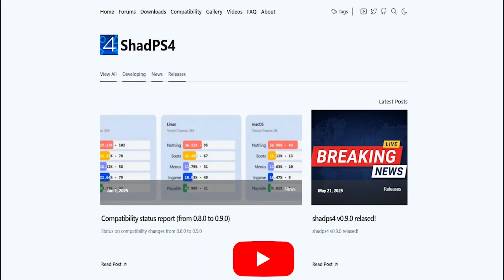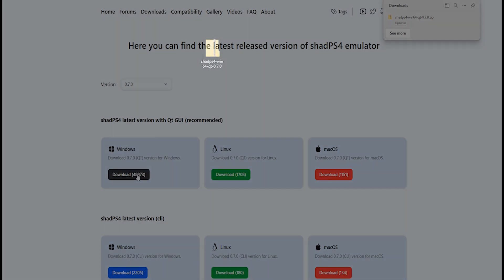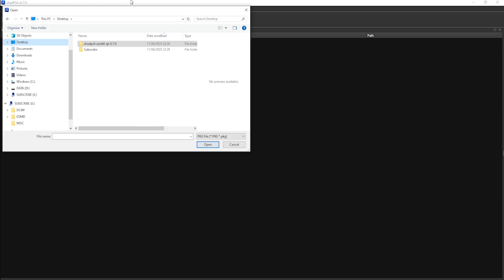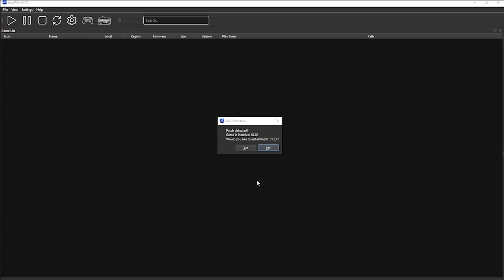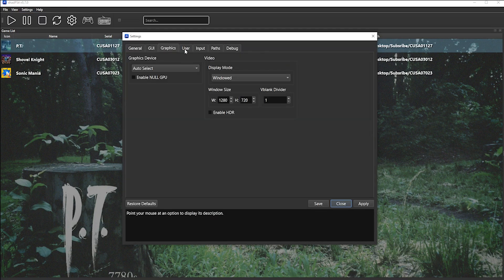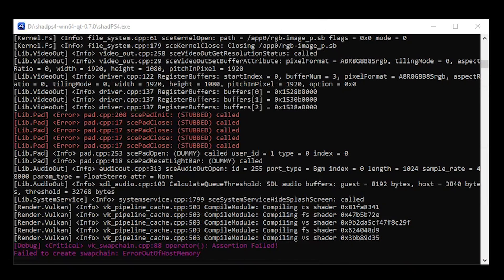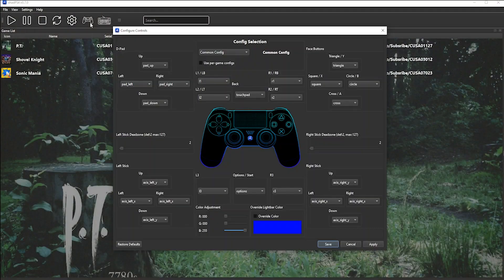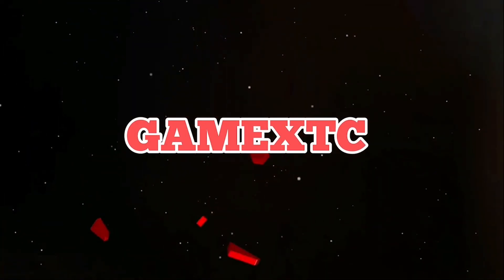ShadPS4 latest version - Emulator Setup Guide (FULL TUTORIAL)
YES, it’s real. YES, it works. And YES — I’m showing you exactly how to do it.
This is the ULTIMATE PS4 emulator setup for PC in 2025, and I’m dropping all the secrets. No fluff. No fake files. Just straight-up results.

💻 Turn your PC into a next-gen PS4 machine and play legendary titles with insane performance!
✅ 100% Working Emulator
✅ Controller Support
✅ Smooth Gameplay (No Lag)
✅ Easy Step-by-Step Install

⚠️ WARNING: Don’t skip steps or you’ll mess it up! Watch to the end for the fix if anything breaks.

Having issues? Drop your specs + what part you're stuck on — I got you. 💬

📌 TIMESTAMPS:
0:16 – Introduction
0:17 – What is ShadPS4 Downloading RetroBat and Installation
0:33 – Installation Steps
1:28 – Adding Games
2:15 – Controllers that are mapped by default
2:24 – Changing the Graphic Device and Display Mode
2:47 – Common issue
3:25 – Configuring Controller
3:34 – Launching a game